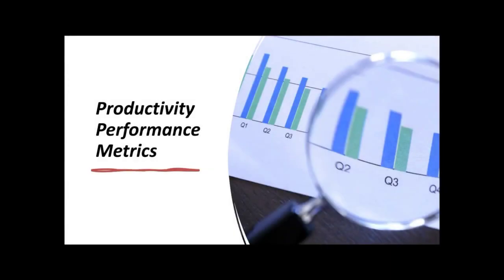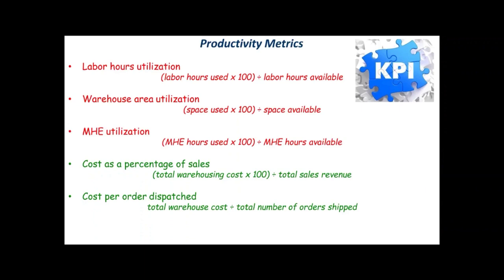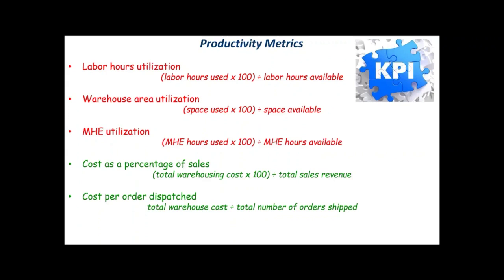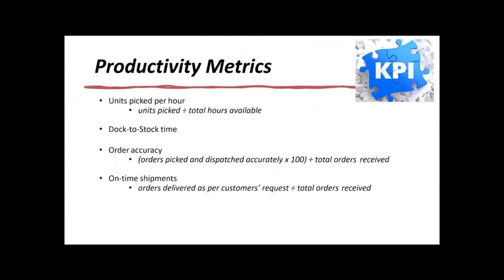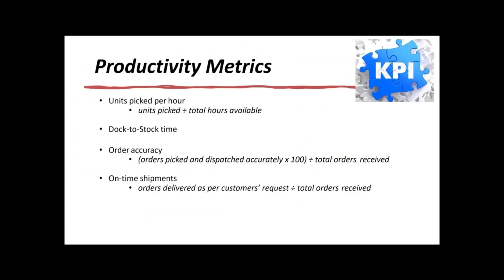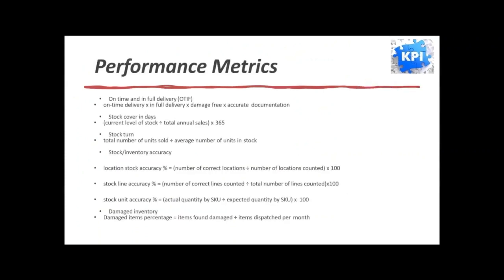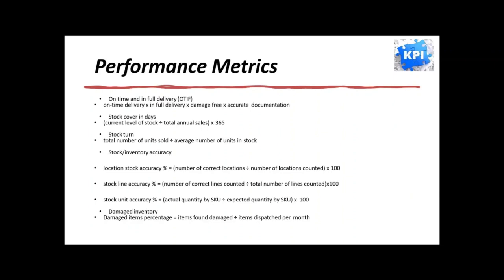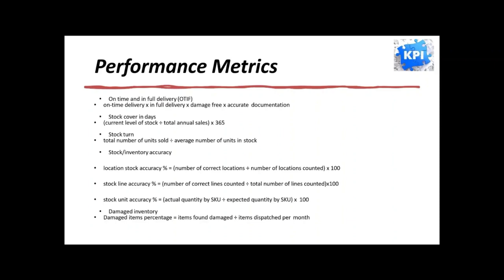UNIT 7 PAGE 6